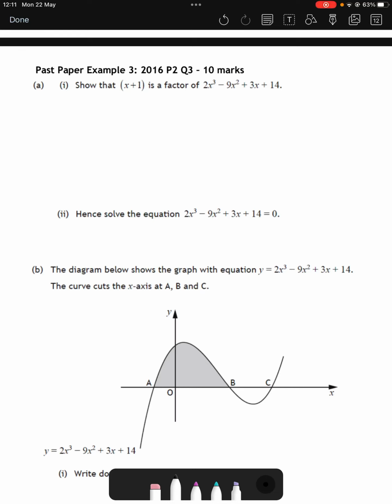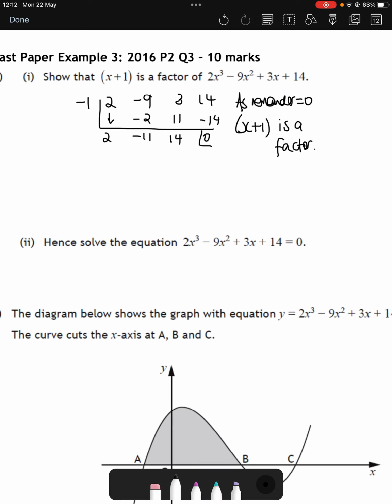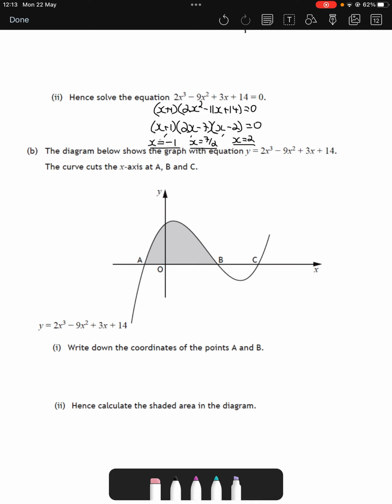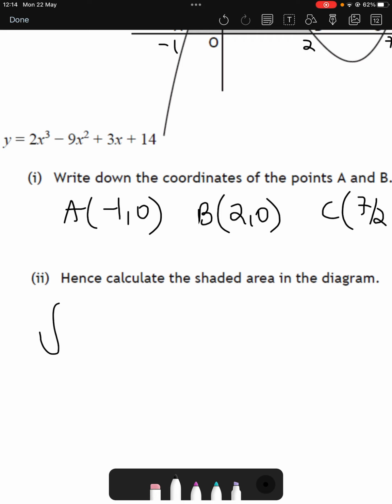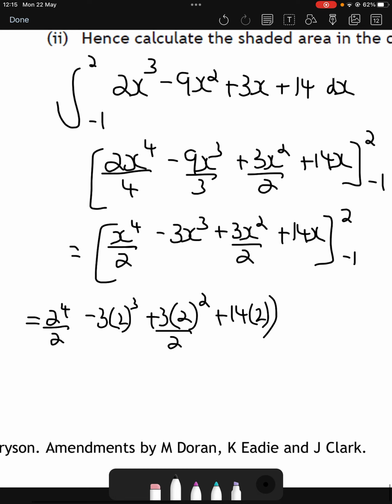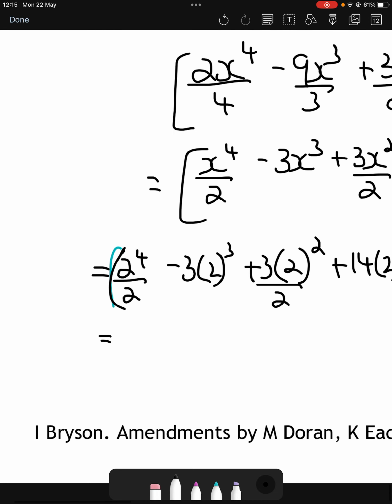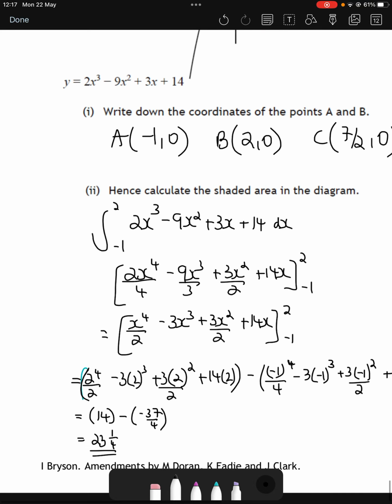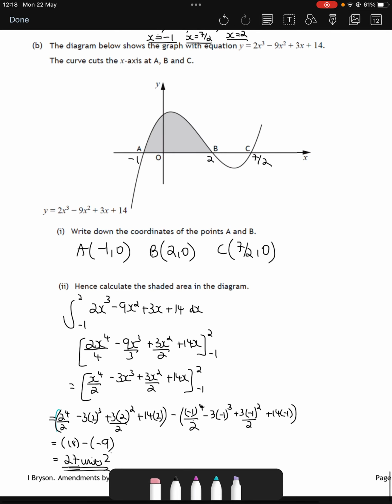Higher - Integration - Past Paper Question 3